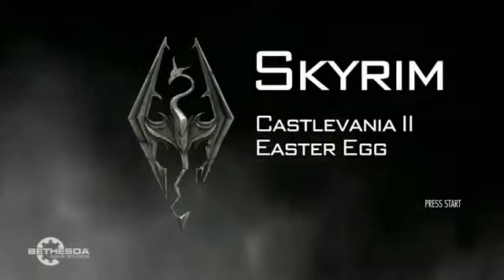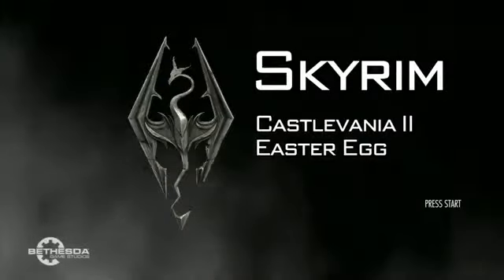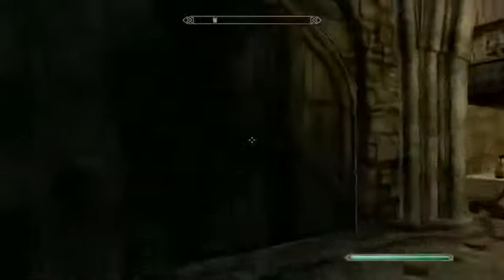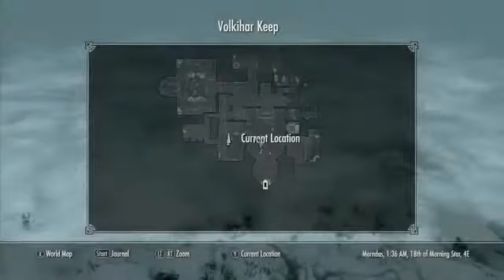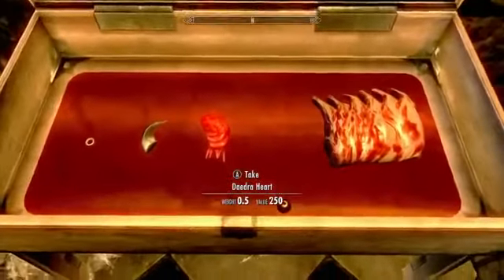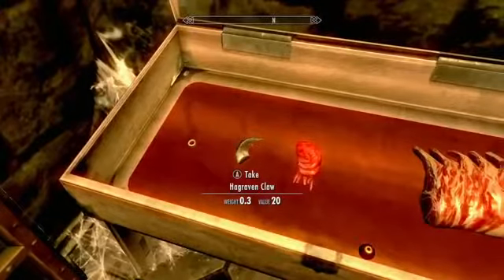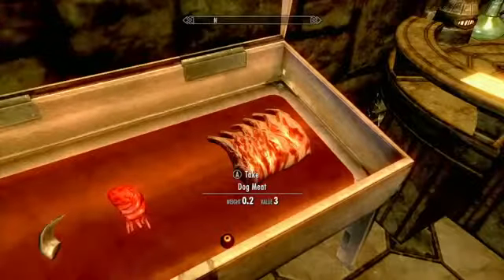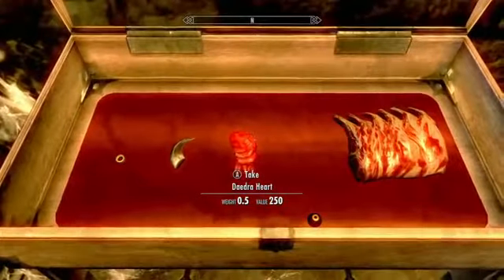Skyrim Castlevania II Easter Egg